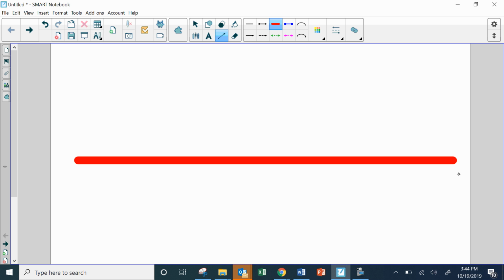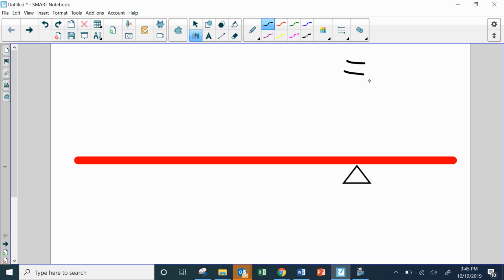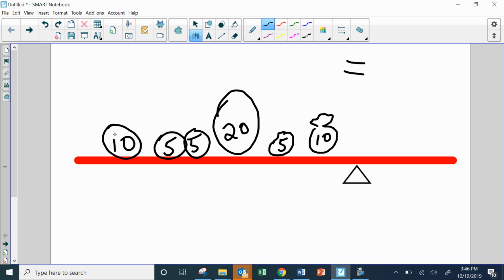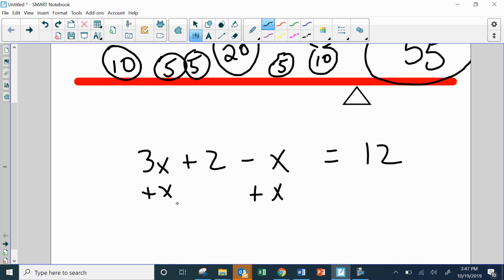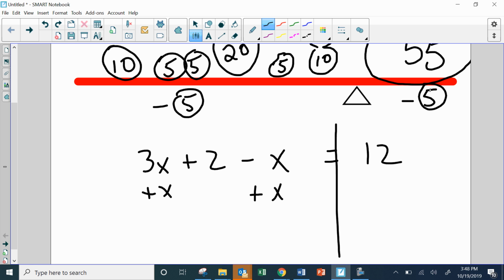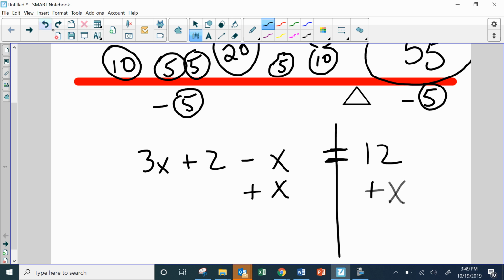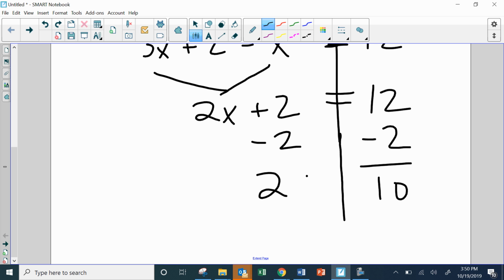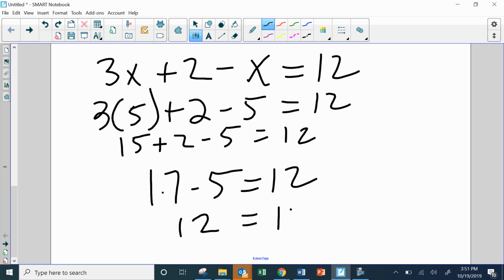Explaining how to keep an equation in balance while solving using bags of sugar and a scale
i was really just testing the audio quality but I explained a mistake that I am constantly seeing when we are solving equations... maybe it will help some of you visualize what we should be doing.